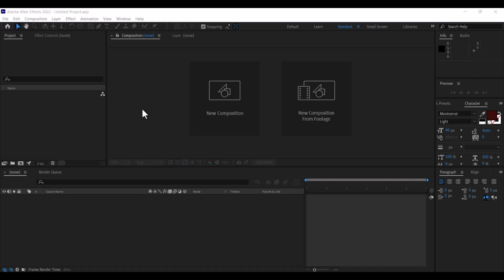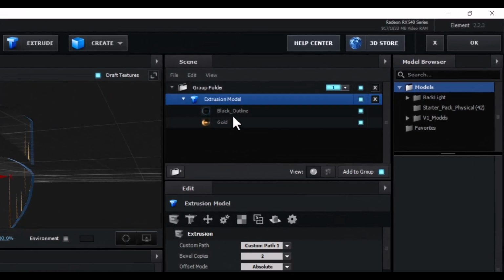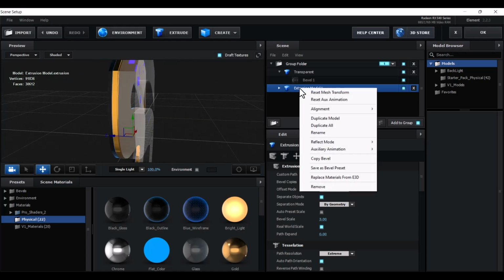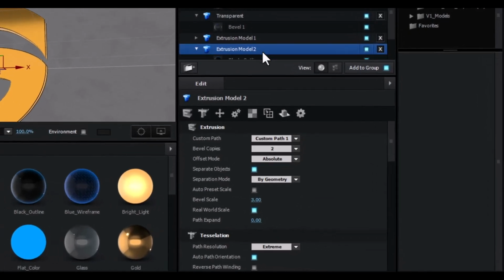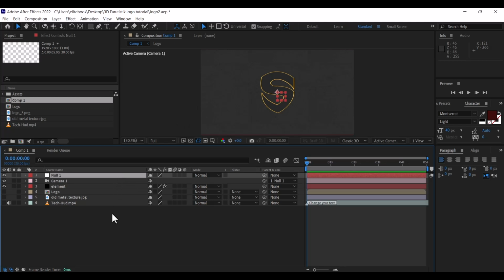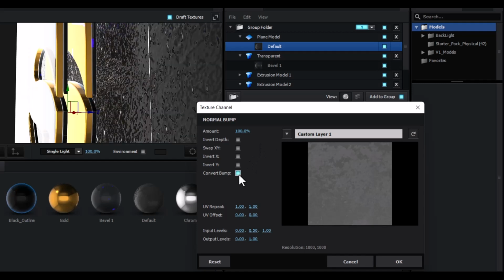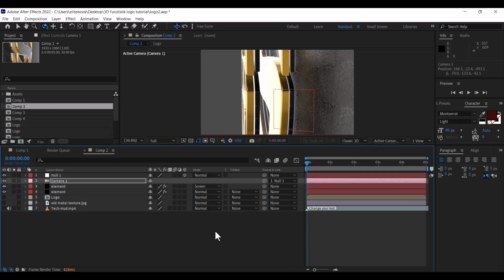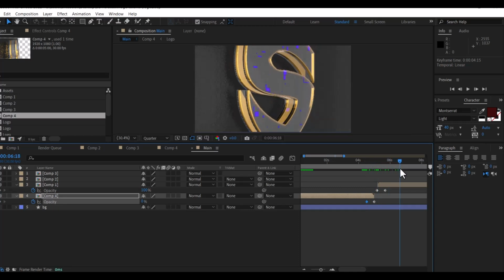3D Logo Design in Adobe After Effects : Element 3D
🌟 Welcome to Bryte Motions! 🔥 In this epic tutorial, I'll guide you step-by-step on how to transform a simple logo into a jaw-dropping 3D masterpiece using Element 3D in After Effects. 🚀✨

🔧 Tools Needed:

Video Copilot's Element 3D Plugin
True Comp Duplicator
Your Imagination 🌈💡